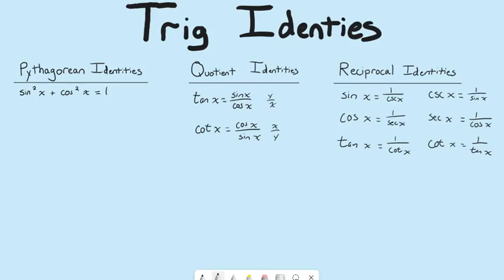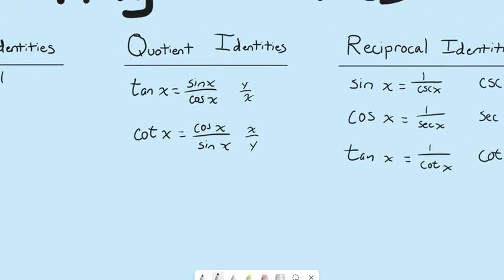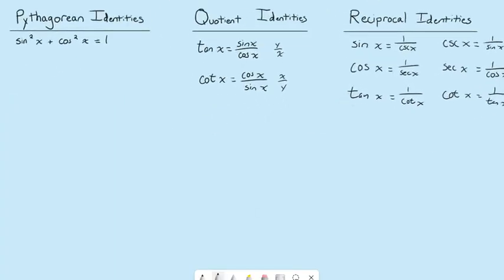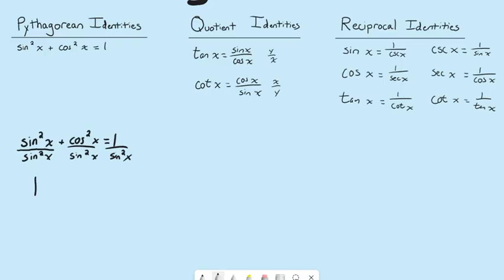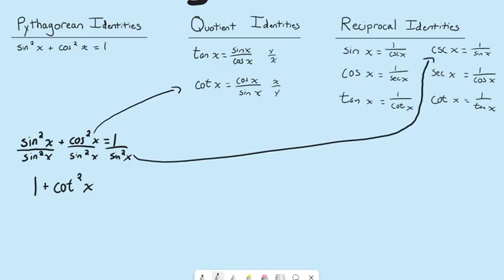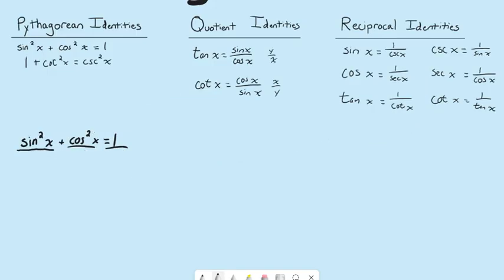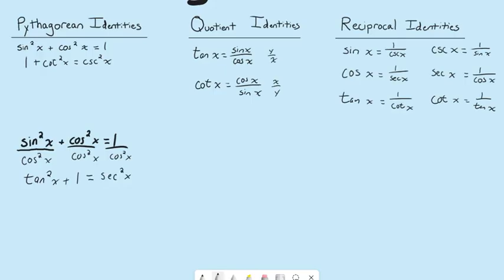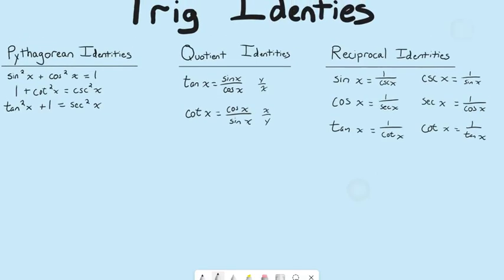7 2 Trig Identities (Introduction